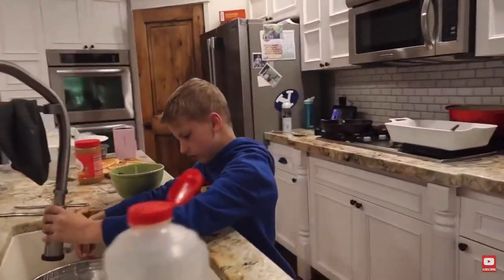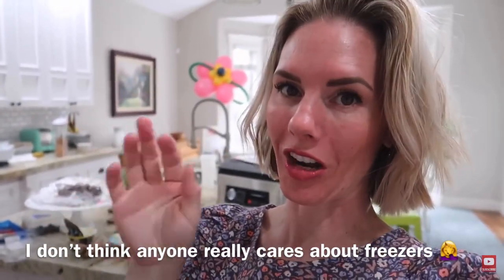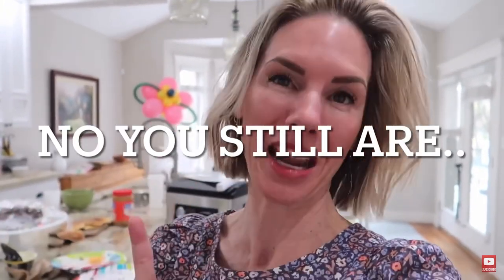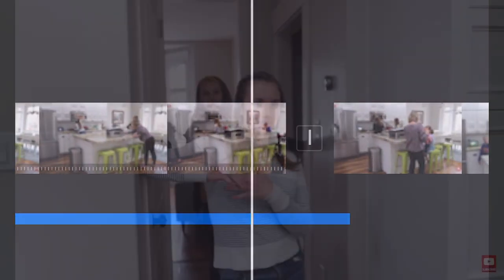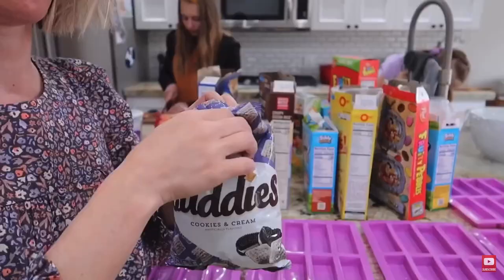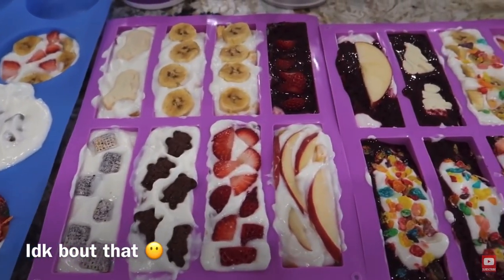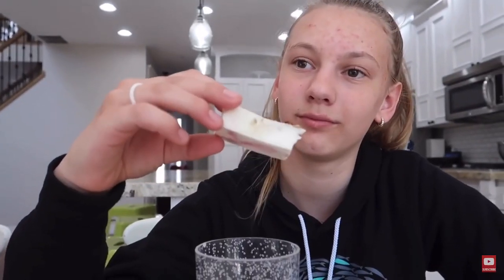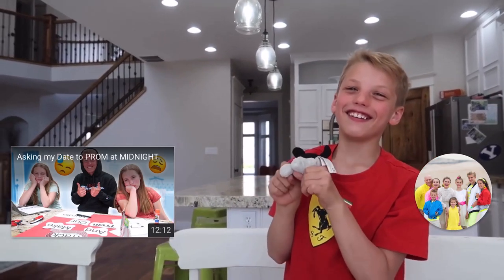I edited a 8 passengers video part I don’t even know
6 prisoners edits

I edited a 8 passengers video again